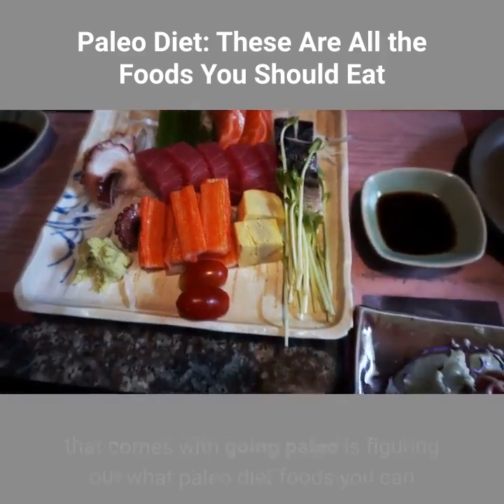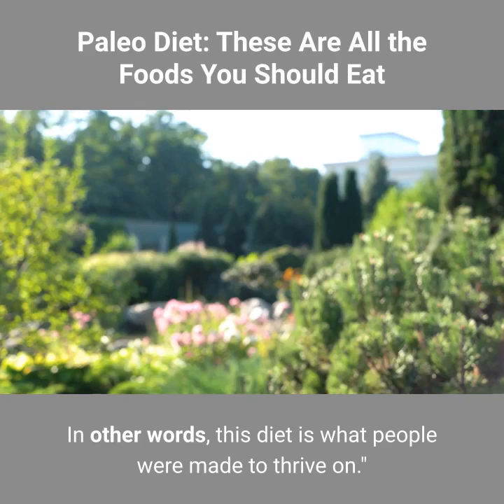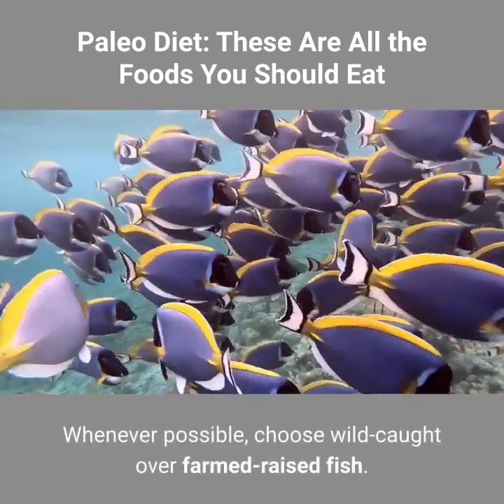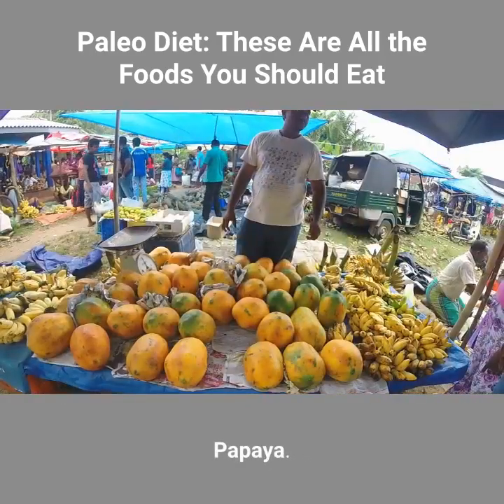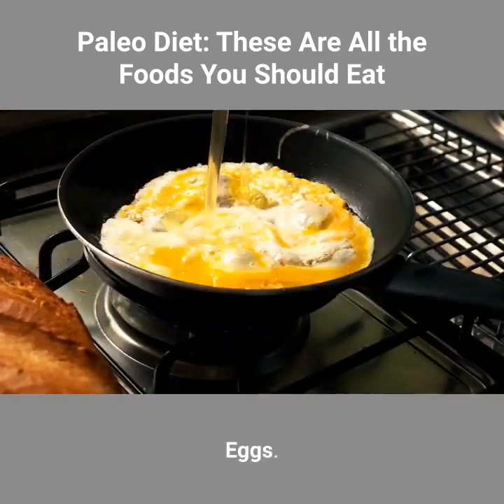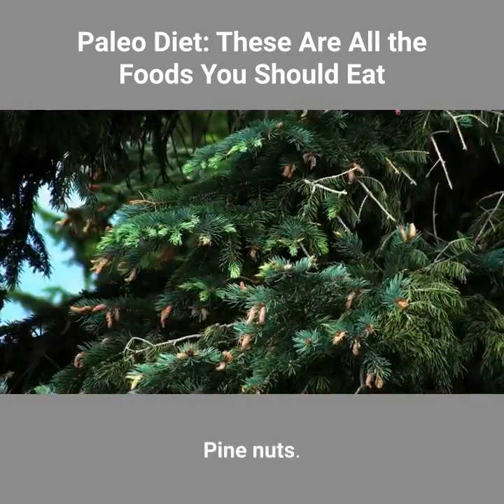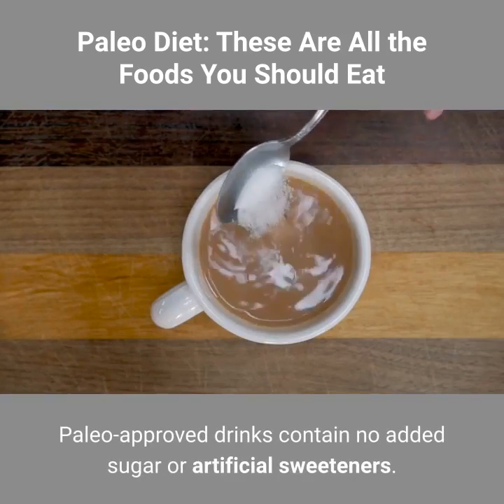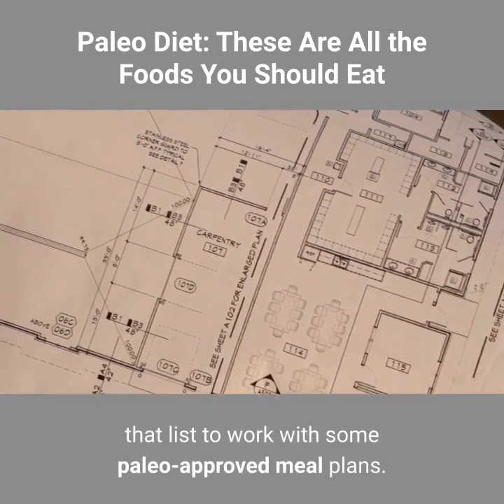Paleo Diet These Are All The Foods You Should Eat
This is the definitive paleo diet food list. In it, you’ll find a list of the paleo diet meats, vegetables, fruits, nuts, seeds, and oils that are allowed on the paleo diet. You can throw these into any delicious paleo recipe (or make up your own) and be 100% sure that you’re paleo diet compliant :). Let’s get started.

This Trick That Fights Aging and FIRES UP Your "Metabolism Gland" to Burn More Belly Fat